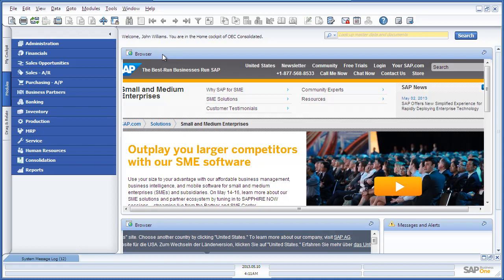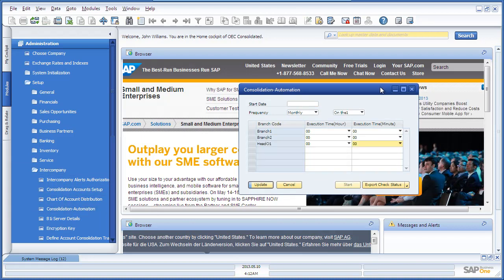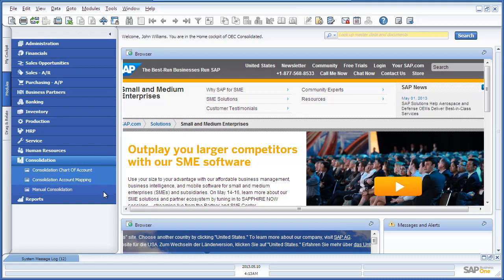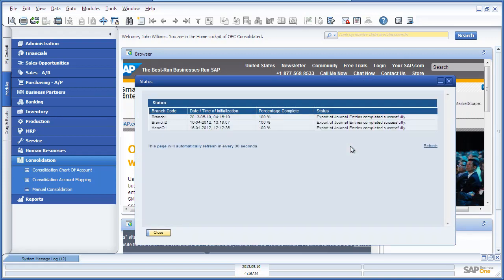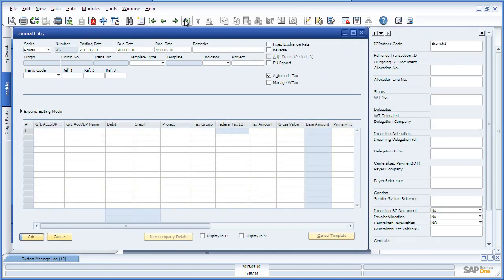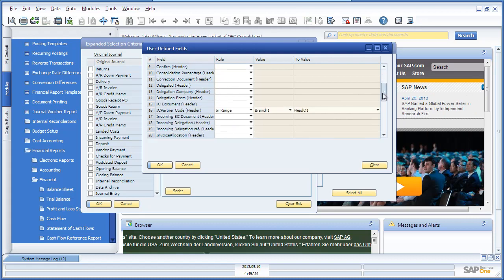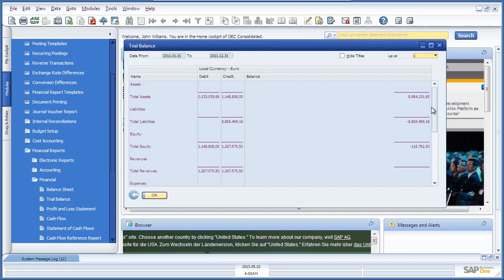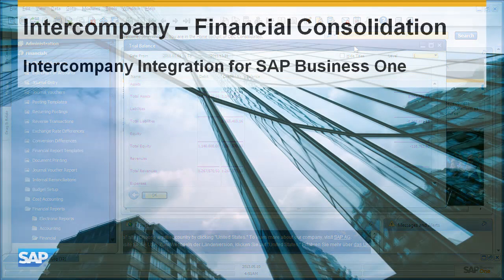Performing Consolidations with the SAP Business One Intercompany Solution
In this video you'll see how the consolidation process is managed in the SAP Business One Intercompany Solution